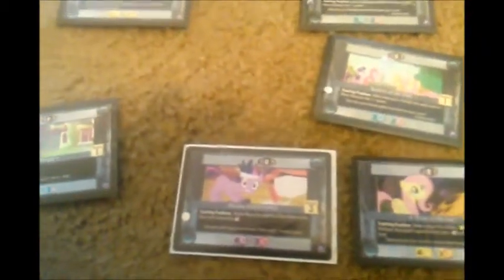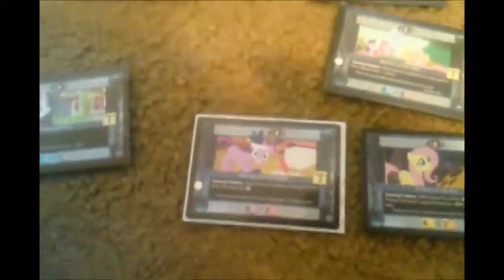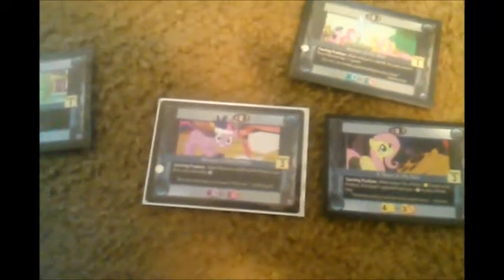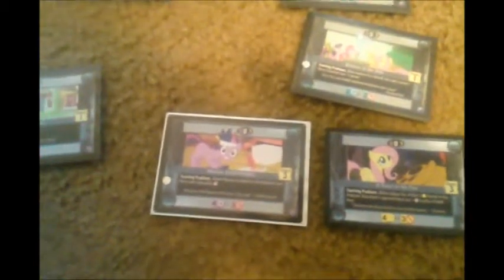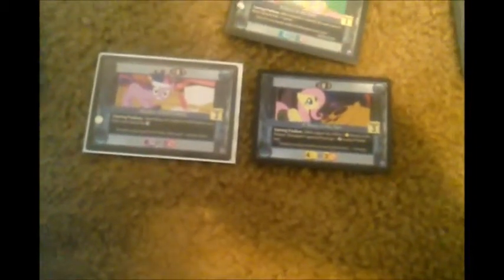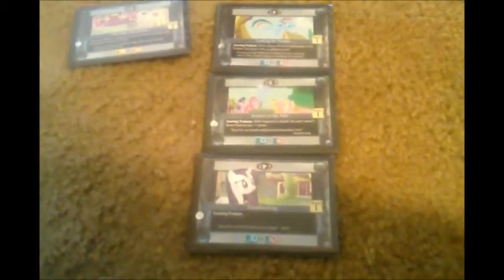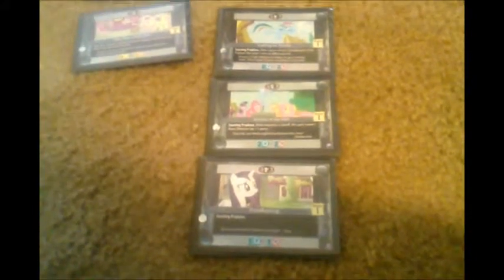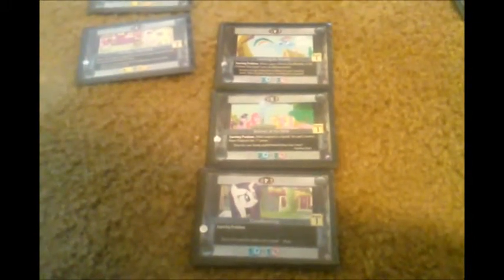MLP CCG Discussion #5 Problems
Let the good times roll! More discussions about everyone's favorite new card game. Problems can be a problem if you don't build it right. Maybe I can give a hand or two.